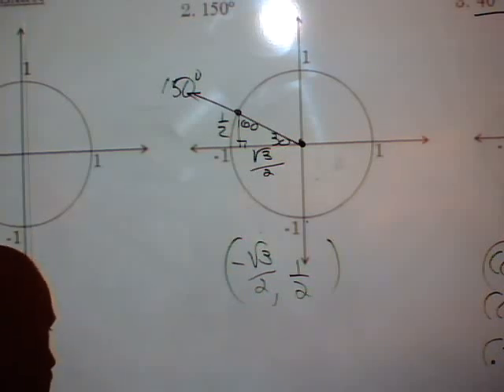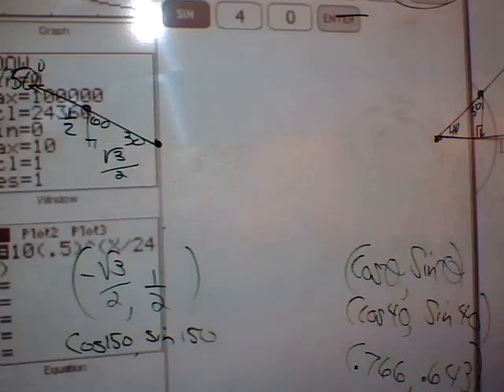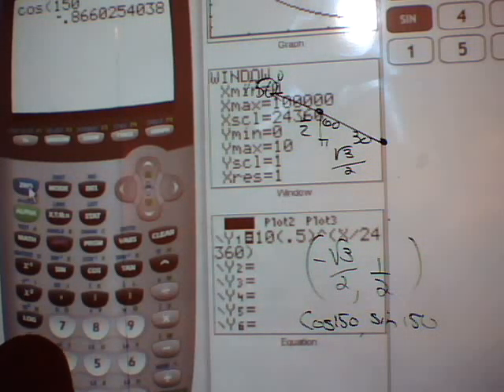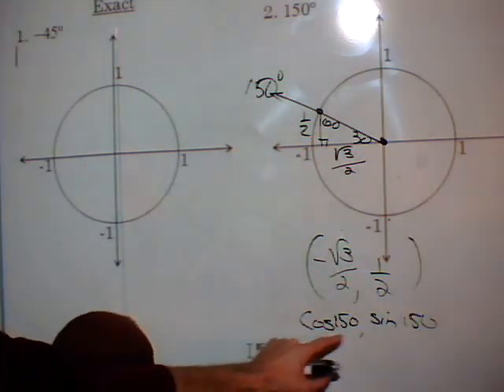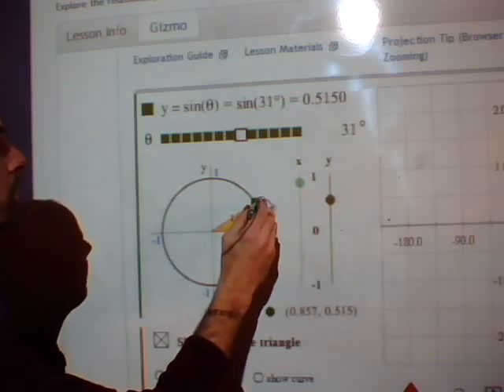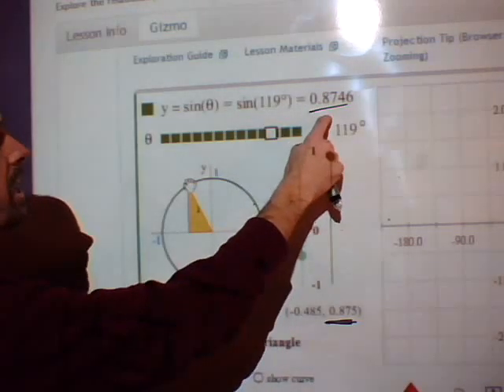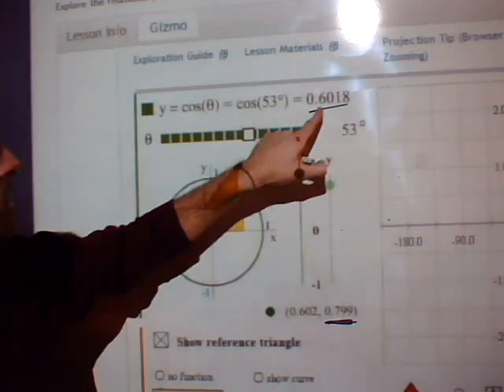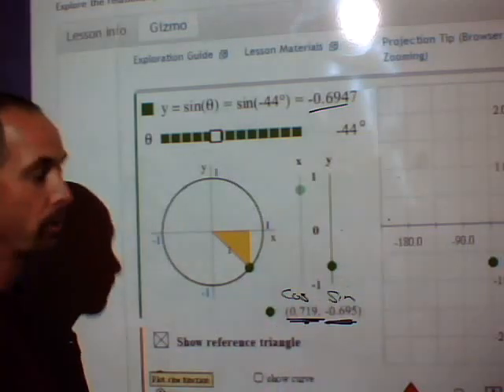7_Unit 8 Lesson 1 Unit Circle - Additional examples of Finding Coodinates on Unit Circle (4 min).wmv